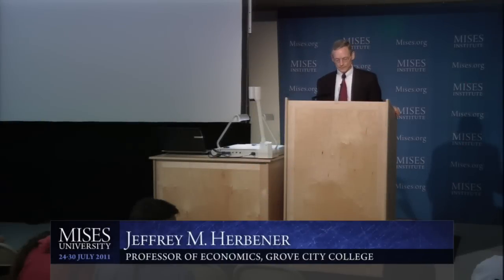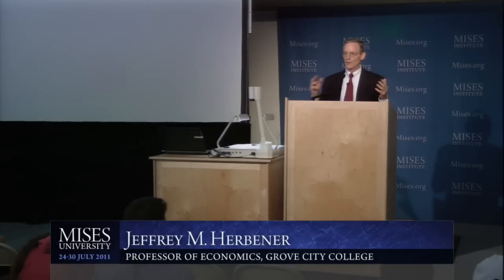Time Preference Theory of Interest and Its Enemies | Jeffrey M. Herbener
Archived from the live Mises.tv broadcast, this lecture by Jeffrey Herbener was presented at the 2011 Mises University in Auburn, Alabama.